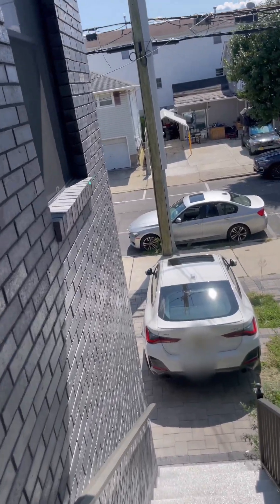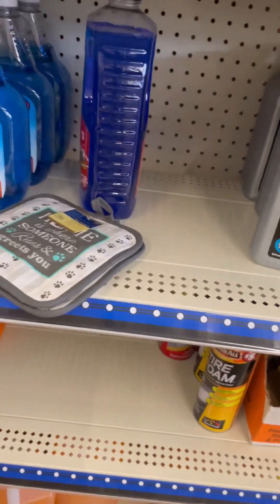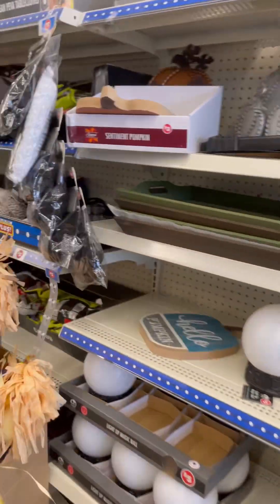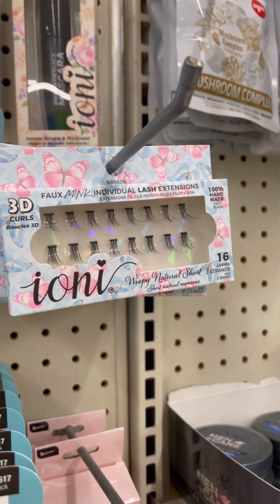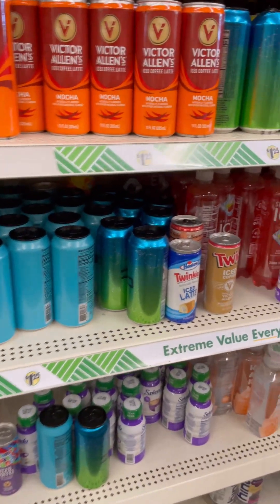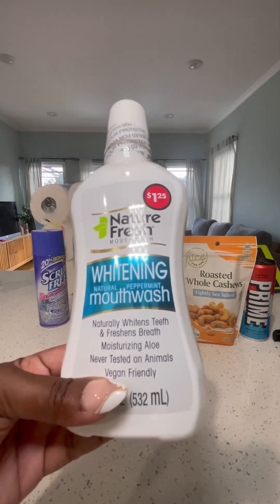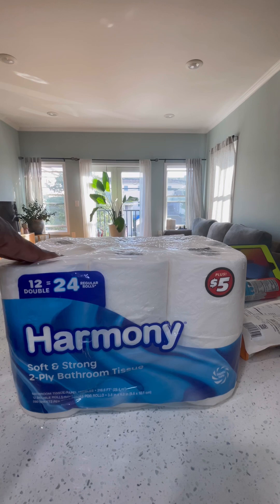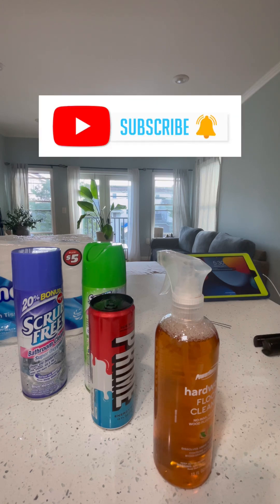Dollar Tree Vlog & Haul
🔔 Here's a couple of ways you can support the Skin by JJ channel.

from purchases made through links.